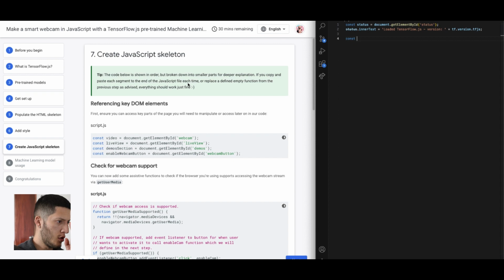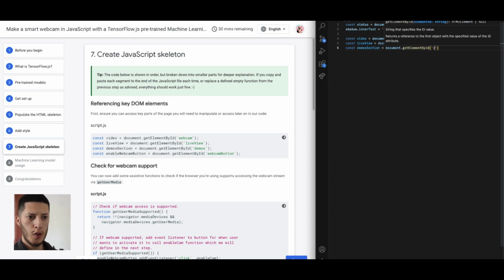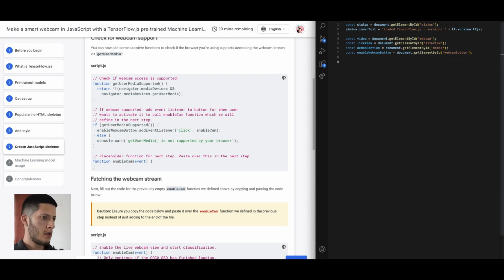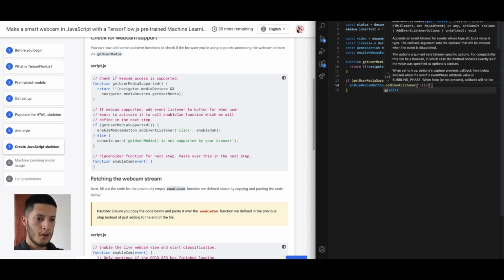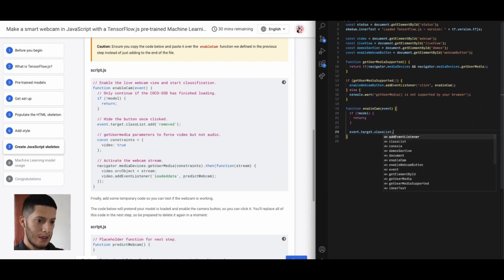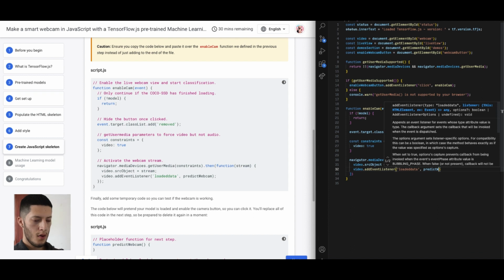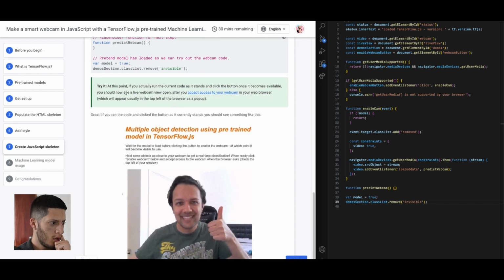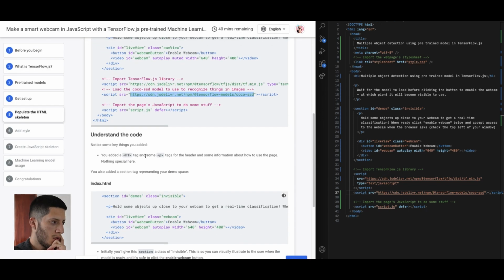Image Detection PT 10